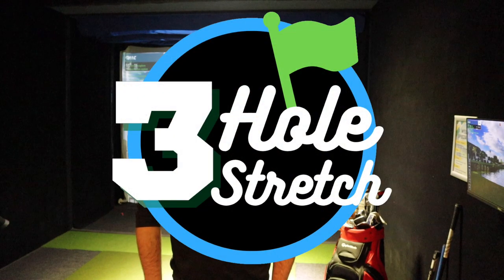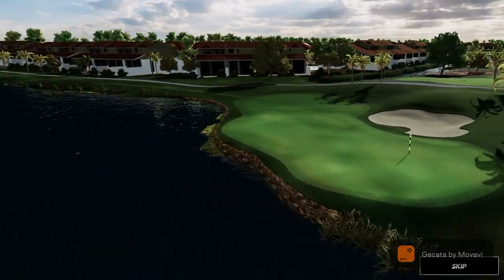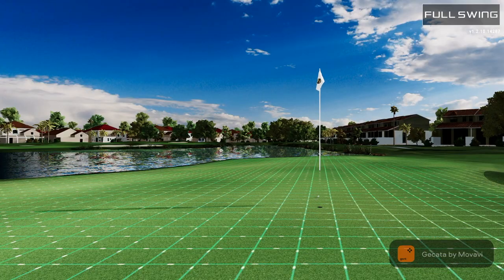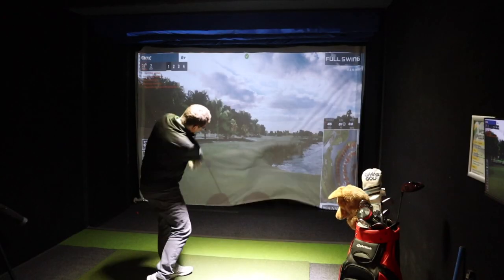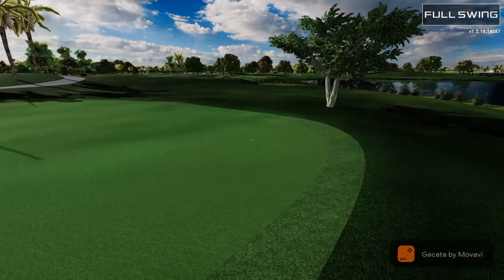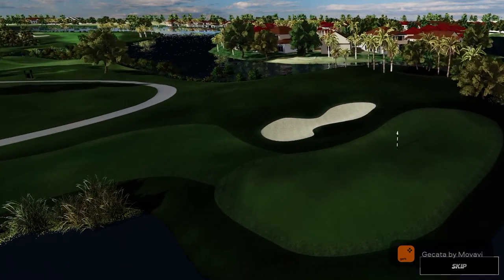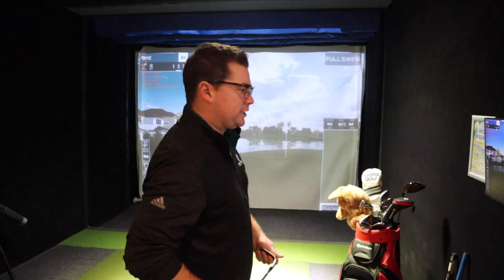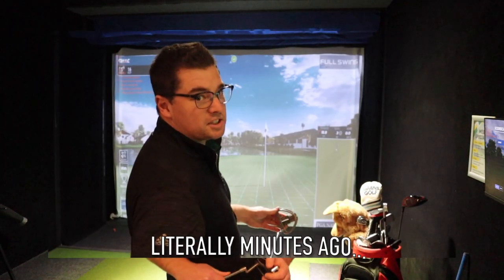3 Holes at PGA National - Indoor Golf Vlog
EP.2 of "3 hole stretch" at The First Tee Indoor Golf Centre with Garrett McMillan.
We play a 3 hole stretch and see what we can shoot!  This episode Garrett plays PGA National's "Bear Trap" #15, #16, #17.

Have a section of holes you'd like to see played? Let us know!